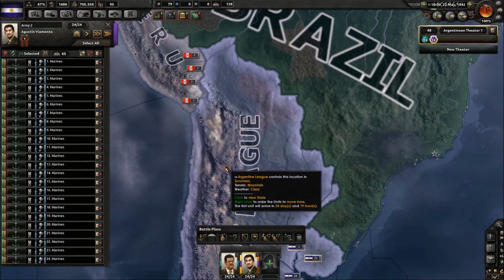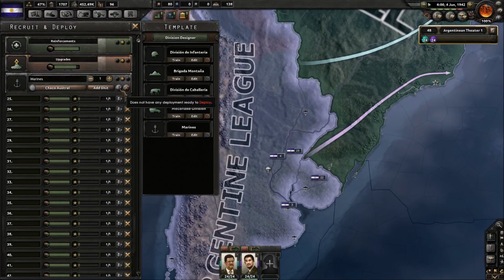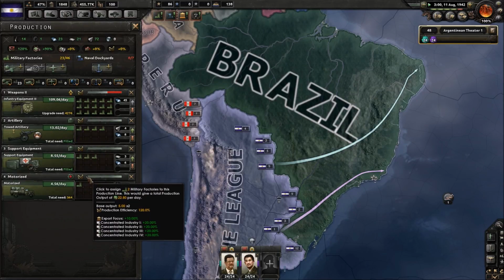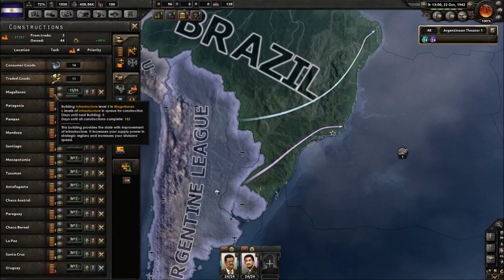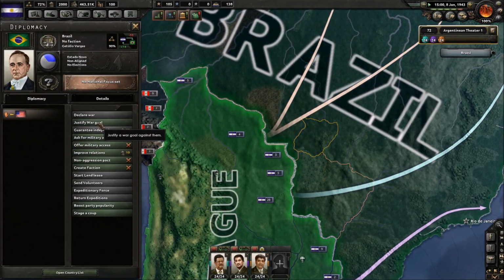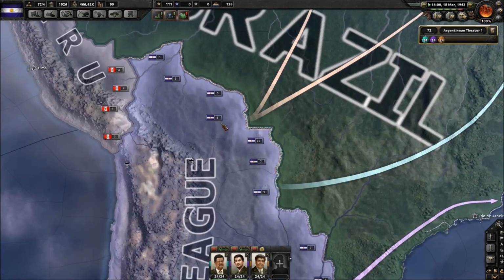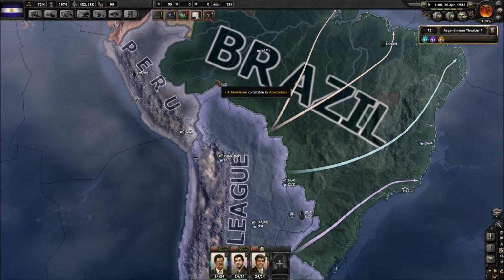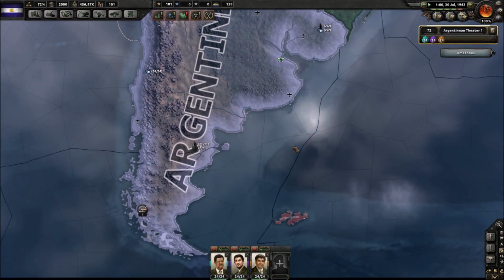Hearts of Iron 4 - Argentina Tutorial Part 5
trying to take over the world with Argentina and a bit a tutorial at the same time.

the safest way to store bitcoin and claim bitcoin forks the safest way to store bitcoin and claim bitcoin forks